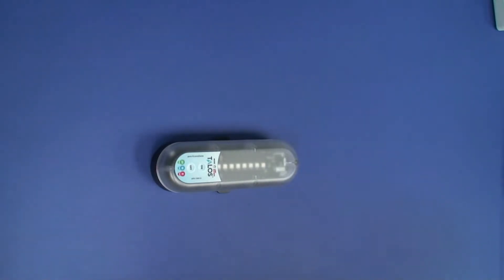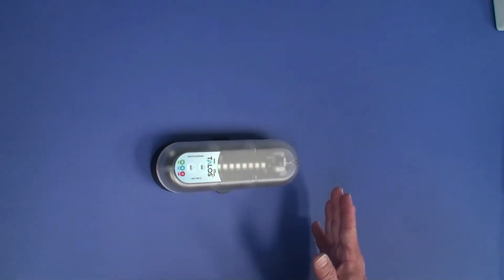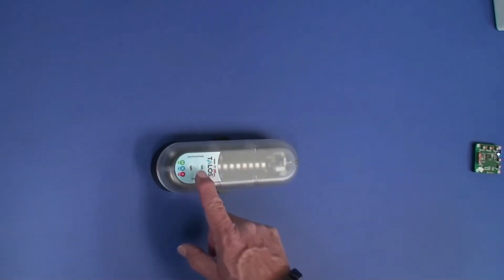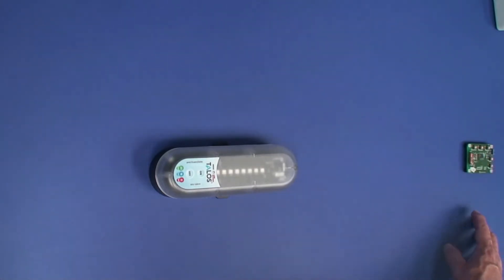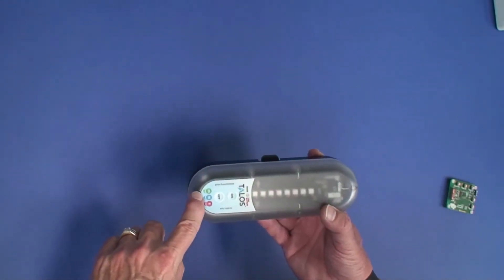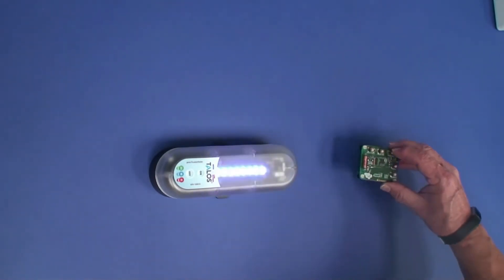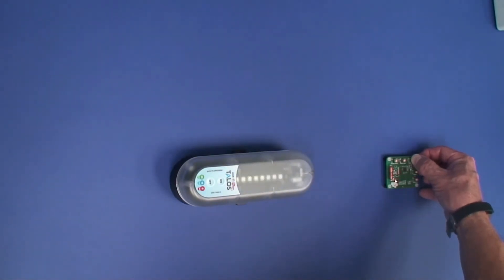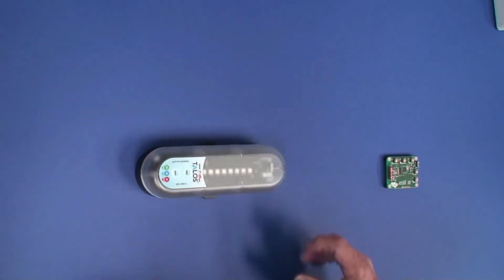TALOS SFD-1000 Operational Instructions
How to use the the TALOS SFD-1000 Series lightning detector that detects lightning up to 25 miles away.